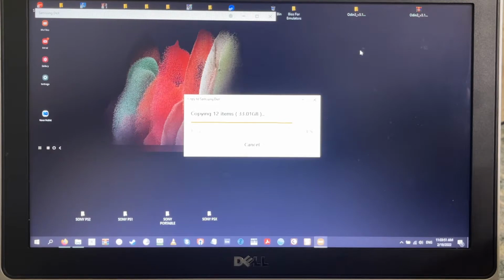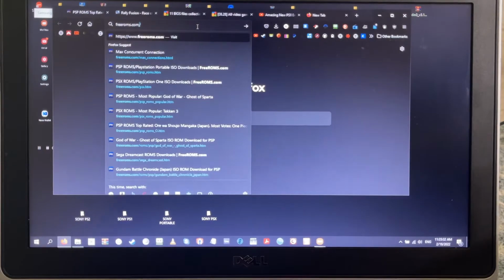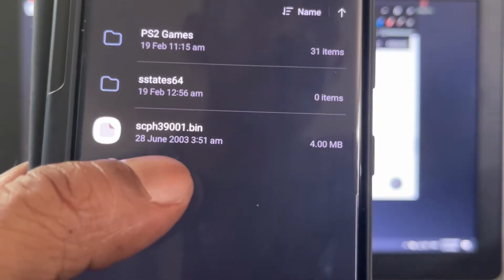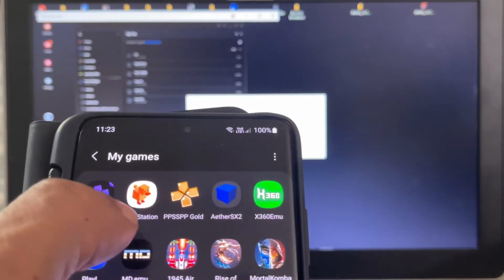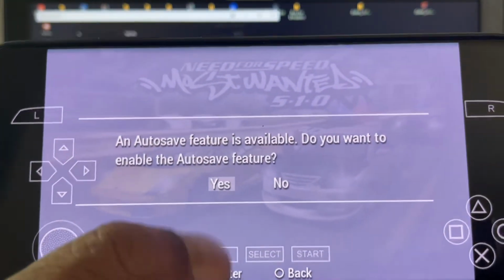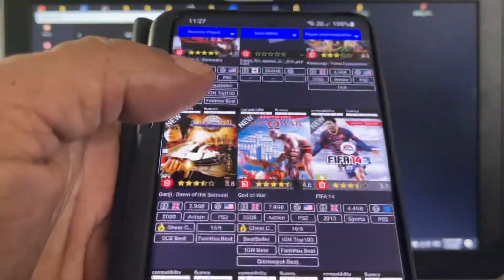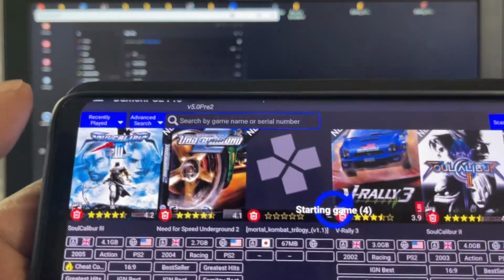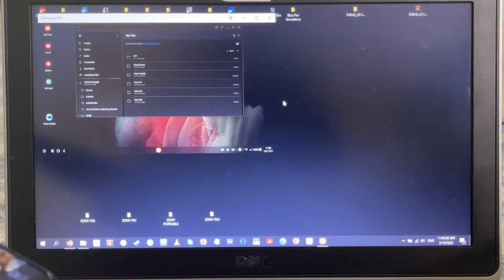PS1🔥PSP🔥PS2 GAMING on Samsung S21 ultra👀Working💯❤️no issues 2022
Im using emulators to run Ps1 Ps2 and PSP games on samsung s21 ultra(most Android phones should work)
You need these apps from Play Store DamonPs2 for ps2 games
Duckstation for Ps1 or Psx games
PPSSPP For Sony portable player(PSP)
and you will need Bios to run each console on your phone,here is the link below for Bios